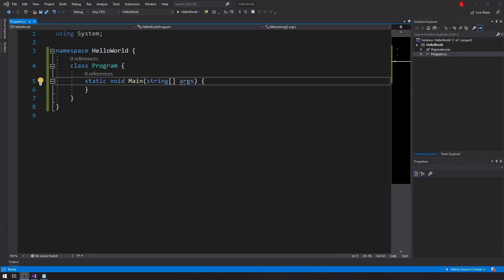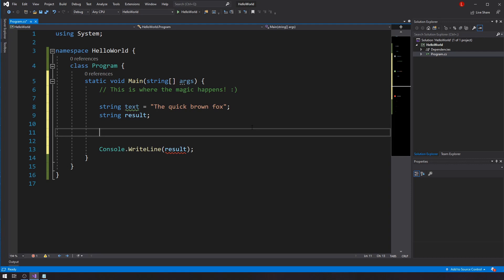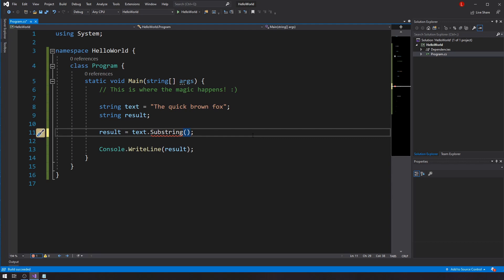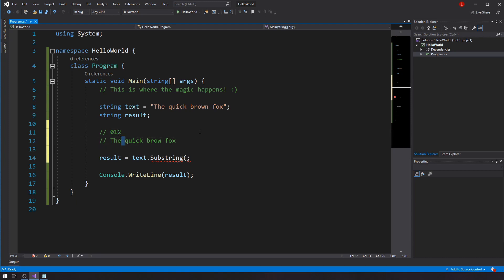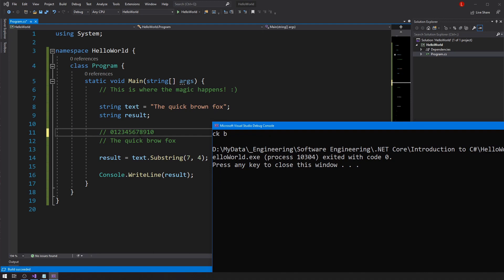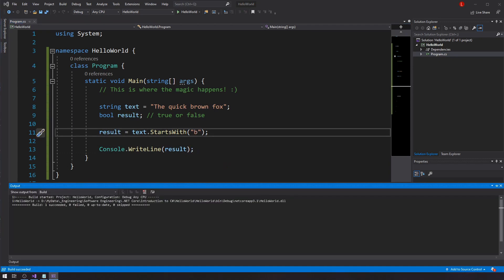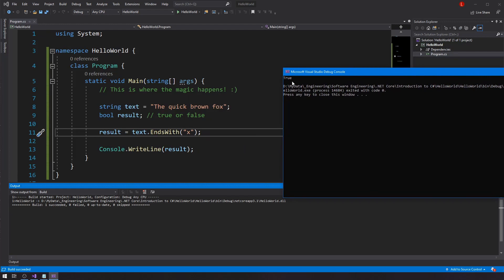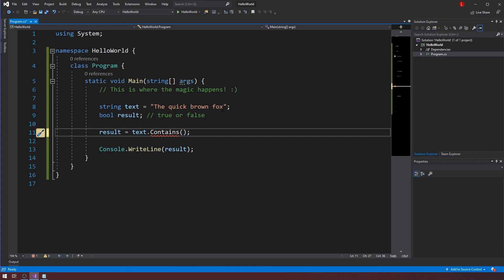How To Do String Manipulation With C#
In this video you will learn how to use a few C# methods in string manipulation contexts.